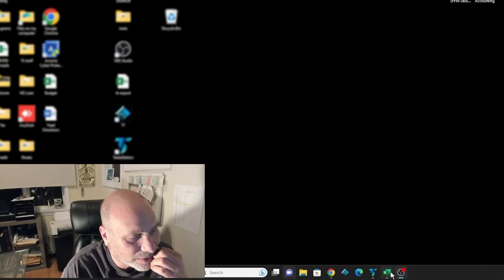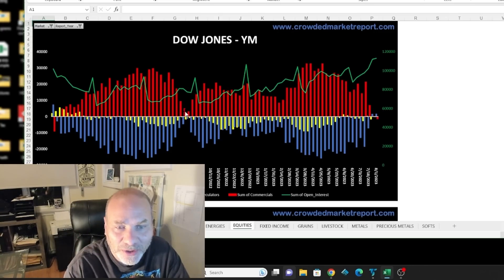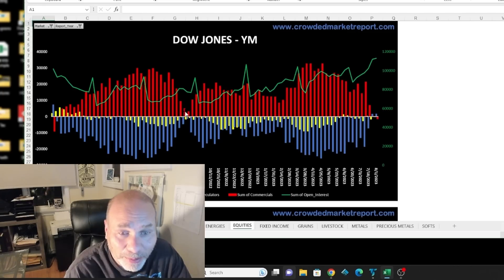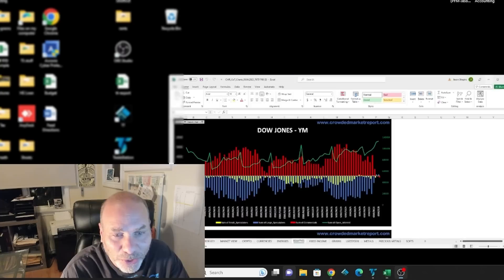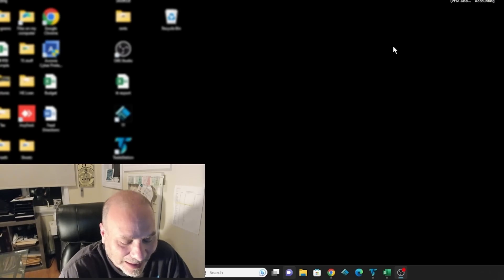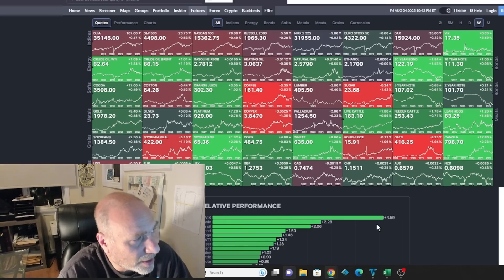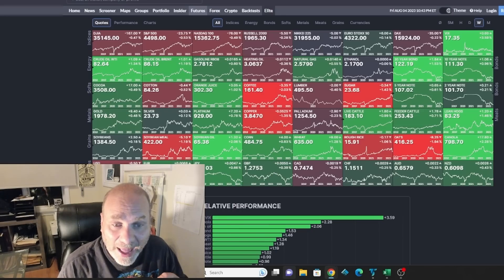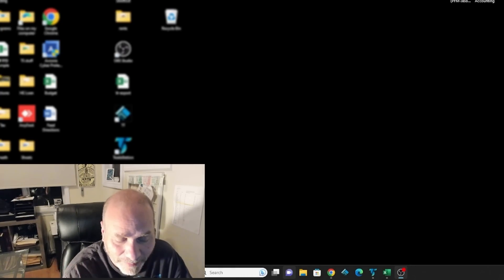Buy the Dip or Time to Short the Stock Market: Breaking Down the Bearish Argument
In this video, Jason Shapiro shares his bearish perspective on the stock market, emphasizing key points that have influenced his decision to short the Dow. He highlights the shortest commercial positions in over a year and a half and links this to maximum long positions for speculators. Drawing on technical signals, he points out the Nasdaq's lagging performance and a potential news failure as indicators of a bearish trend. Additionally, Jason draws an analogy between the current state of U.S. government debt and a financial Ponzi scheme, due to excessive debt issuance likening it to Japan's decades-long struggle with stagnation. He also explores market psychology and buying the dip, suggesting potential shifts in trading behavior.

For deeper insights and direct interaction with Jason, you can join the CMR community @

Members will receive a weekly report covering Equities, Fixed Income, Energy, Metals and more. Weekly dynamic COT charts not found anywhere else covering almost all published CFTC markets. Our proprietary Weekly COT index. Access to participate in our private Discord chat which has daily discussions with Jason Shapiro, other professional traders and the rest of the CMR community.